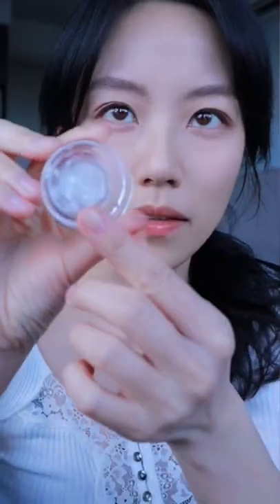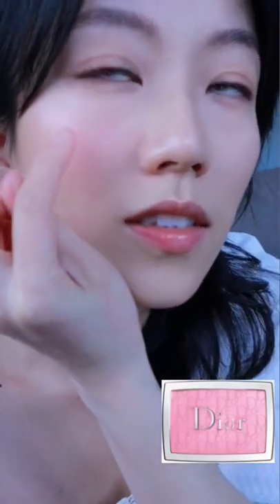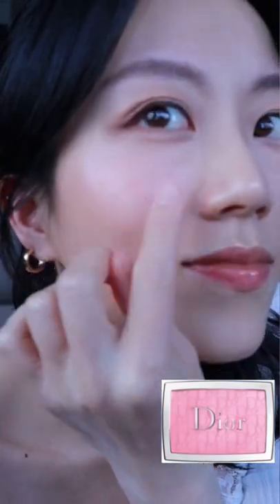Glass skin secret weapon: must have translucent gel blush!